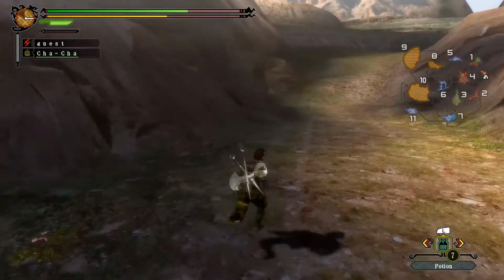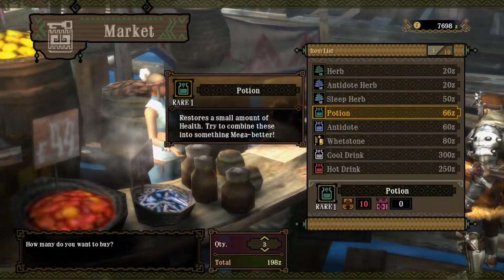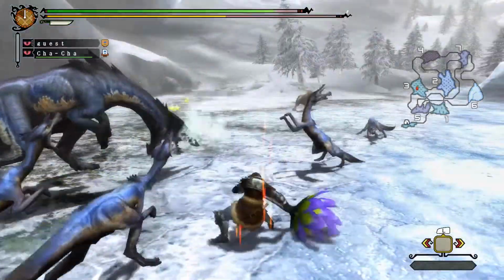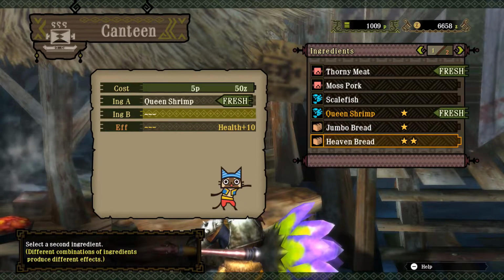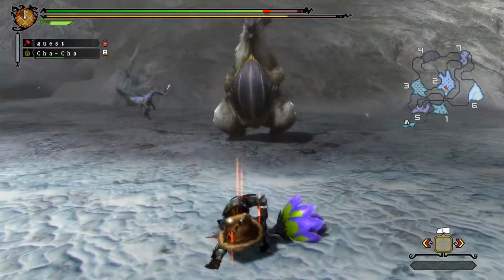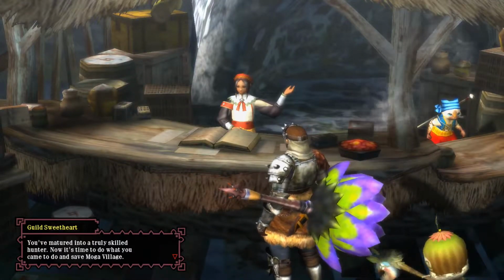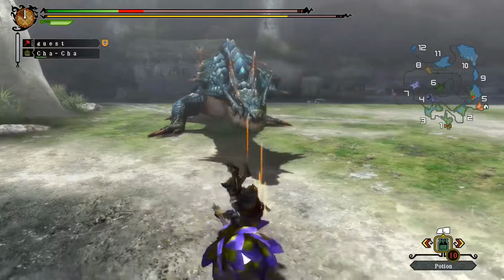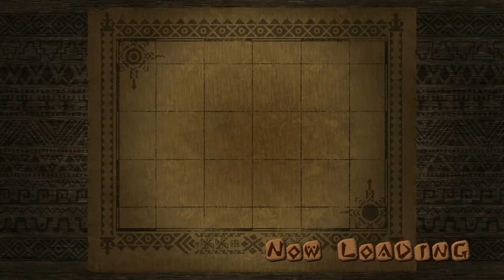Monster Hunter 3 Ultimate | #9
Community is important, so please for all that is good. COMMENT!